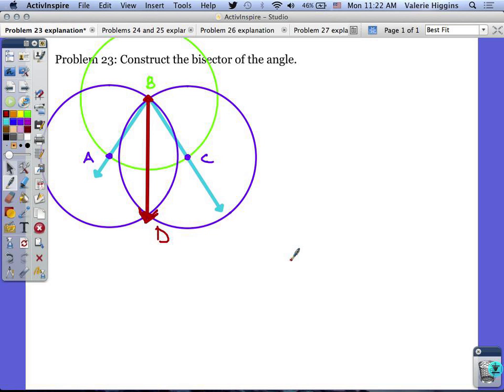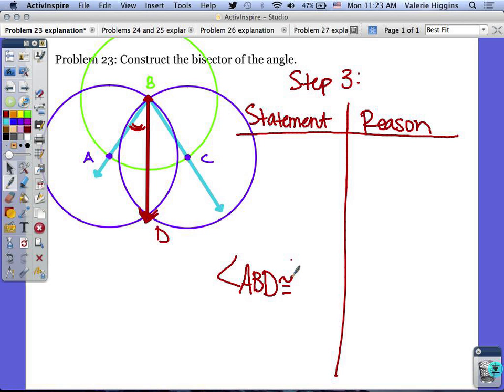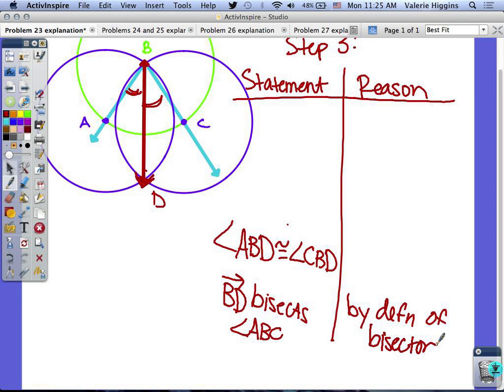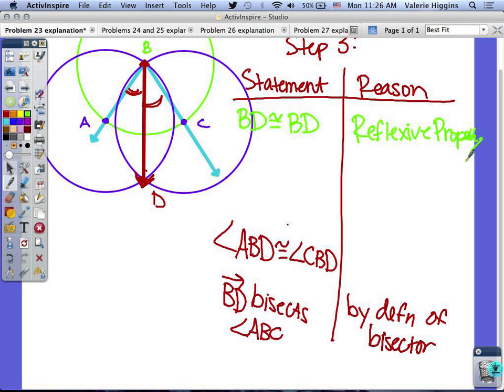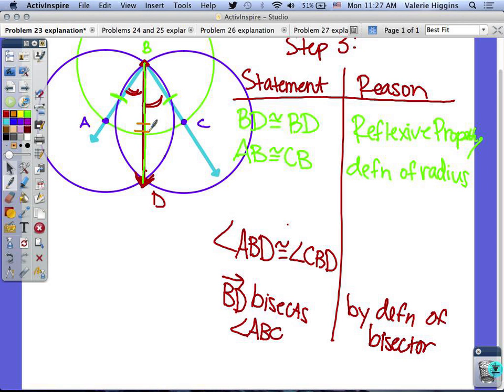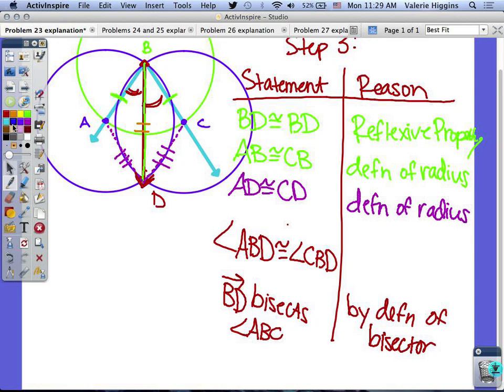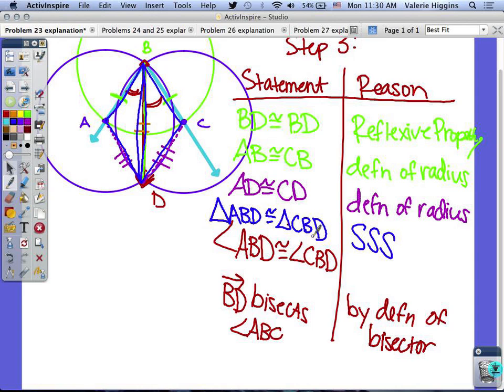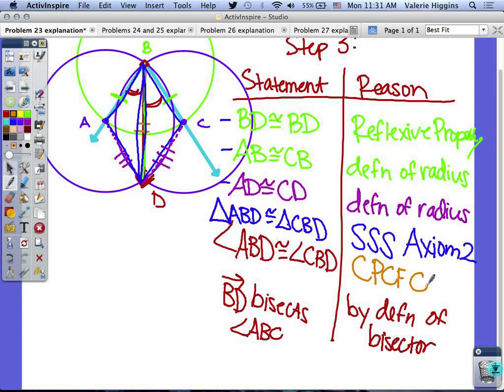problem 23 explanation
Construct a bisector of an angle and proof